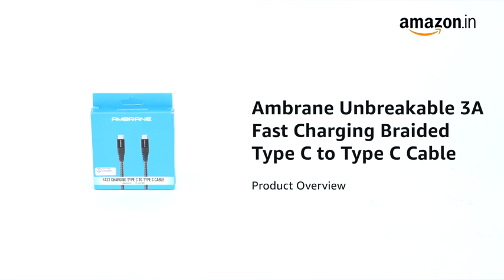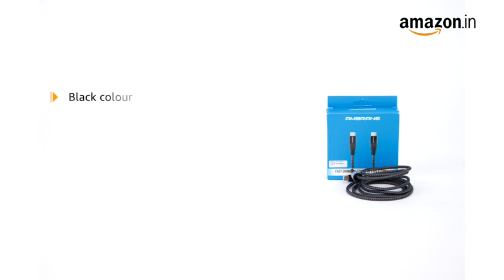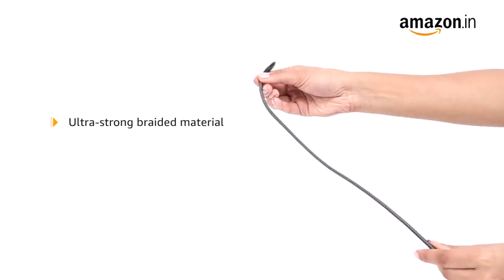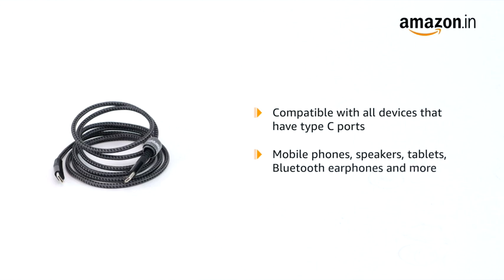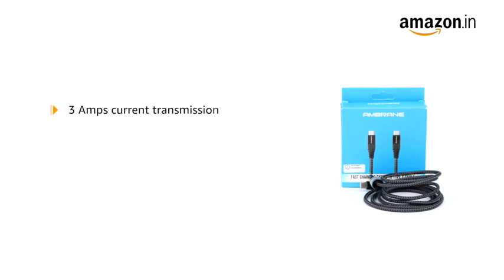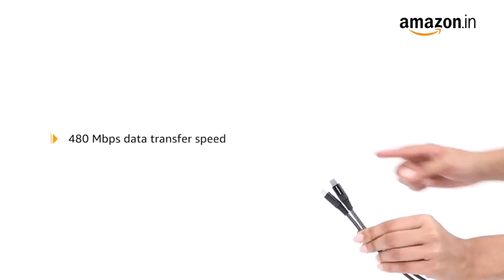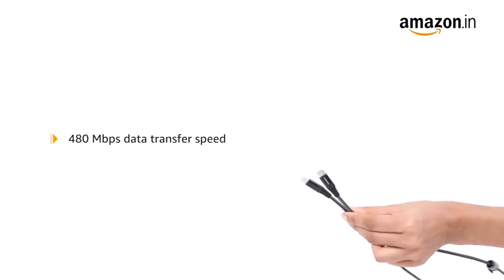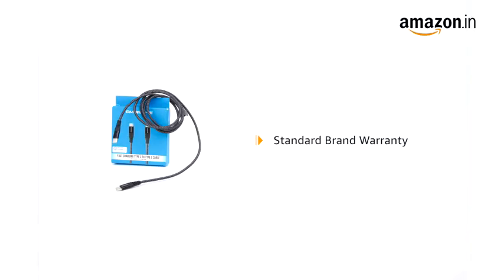Ambrane Unbreakable 3A Fast Charging Braided Micro USB Cable for Android Devices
Ambrane Unbreakable 3A Fast Charging Braided Micro USB Cable for Android Devices – 1.5 Meter (RCM15, Black)